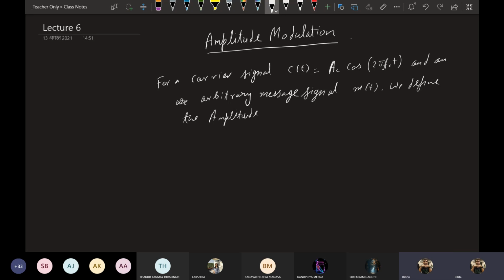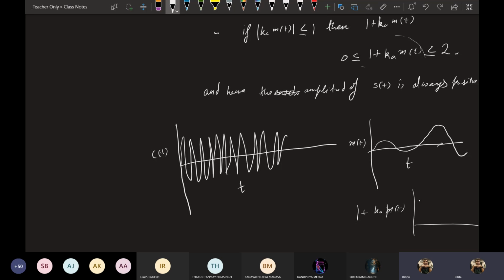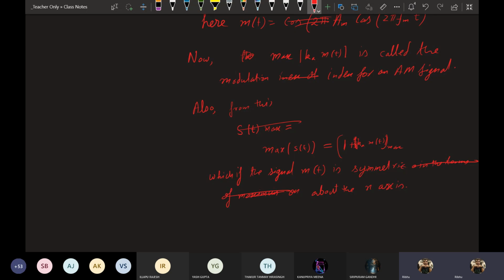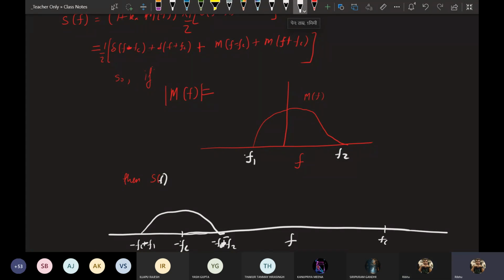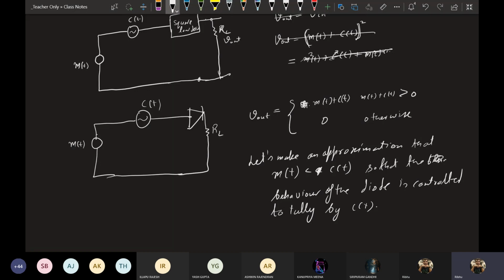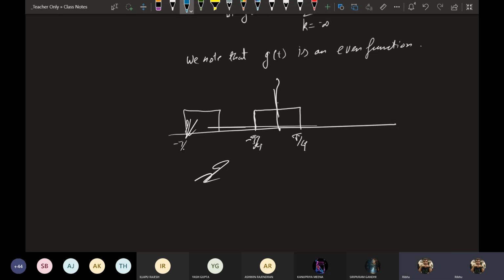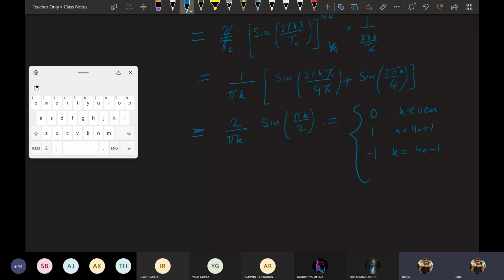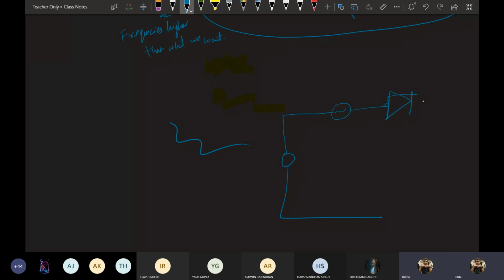EE 331 2021, Lecture 6